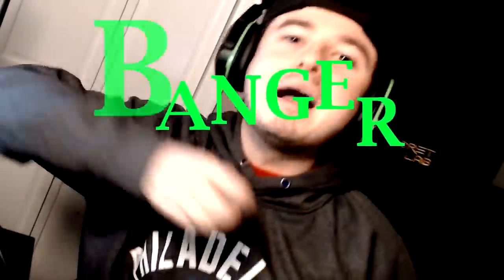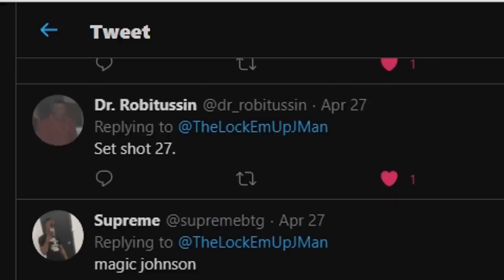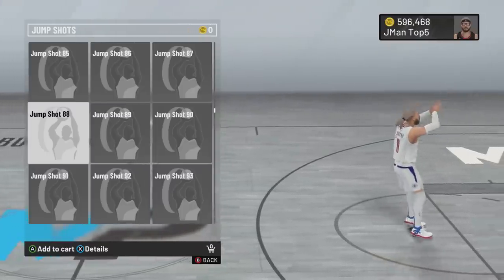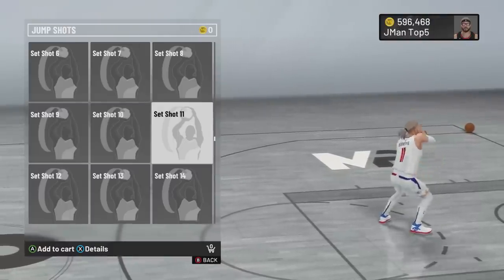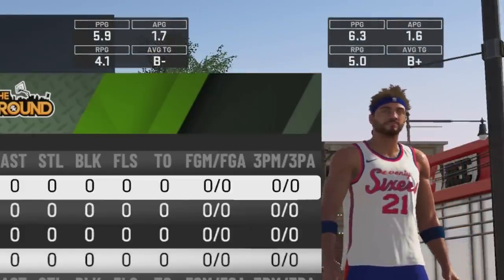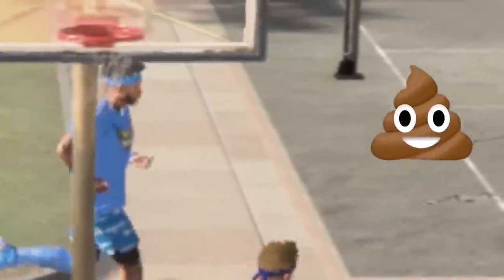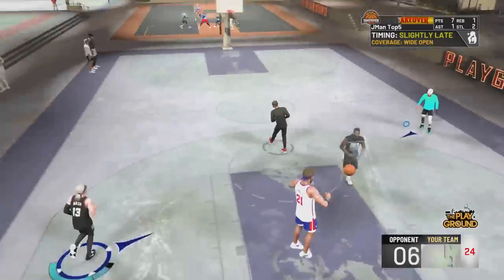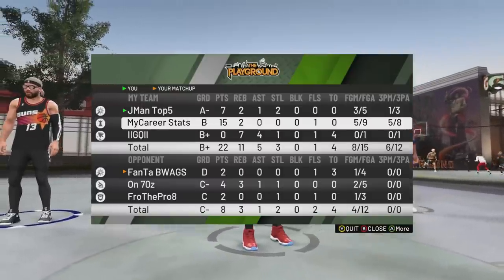I LET TWITTER TELL ME WHAT JUMPSHOT TO USE IN NBA 2K20! BEST JUMPSHOT IN NBA 2K20!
I Asked Twitter For The best Jumpshot On NBA 2K20 And You Won't Believe What They Gave Me! This 2K20 Jumpshot Is Wet!

LockEmUpJMan